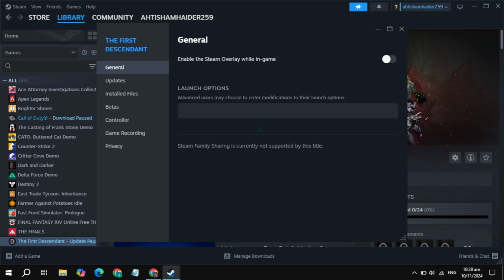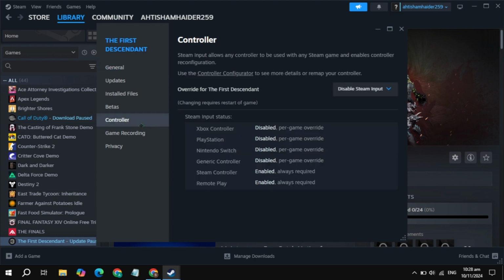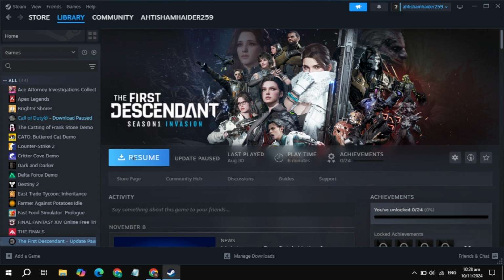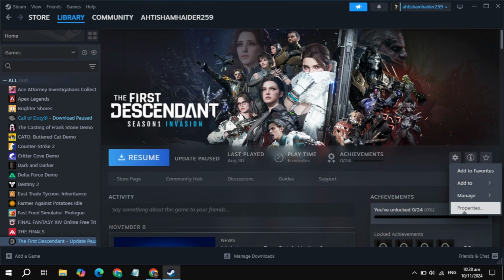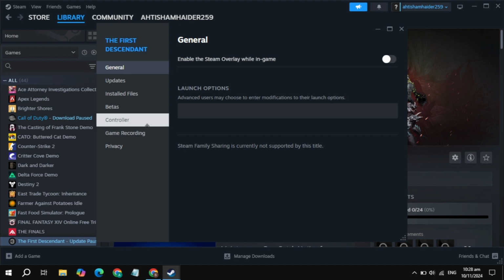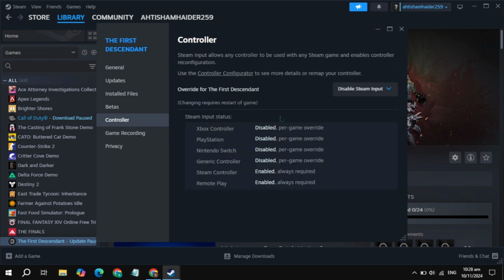Fix Planet Coaster 2 Controller/Gamepad Not Working On PC | Fix Controller Issue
Having trouble with your controller or gamepad not working in Planet Coaster 2 on PC? This video will show you the best solutions to fix your controller issues, so you can get back to enjoying the game without any interruptions. Whether it's Xbox, PlayStation, or a third-party controller, these fixes should help resolve connection and recognition problems.